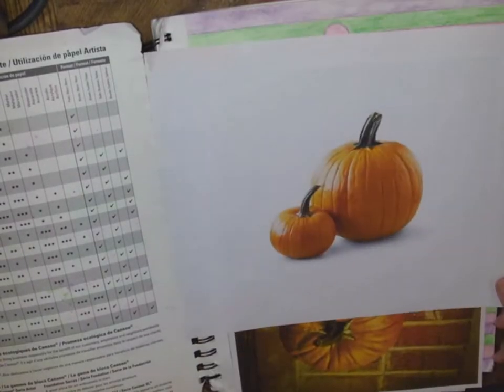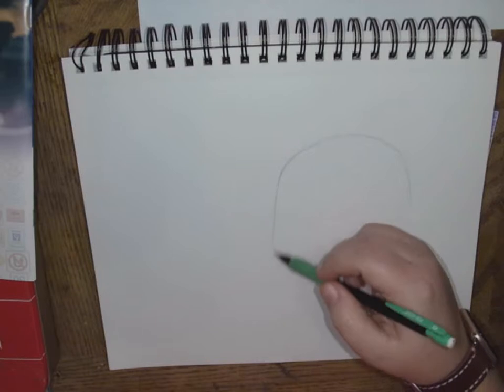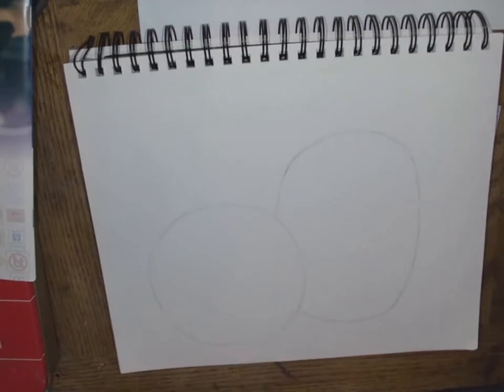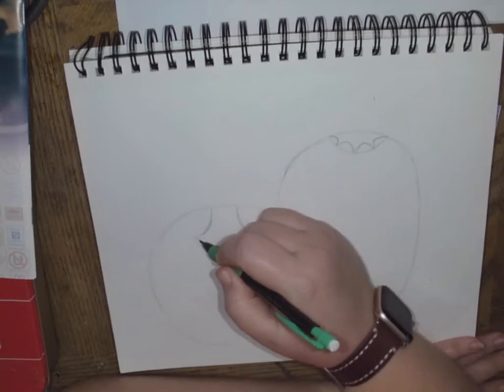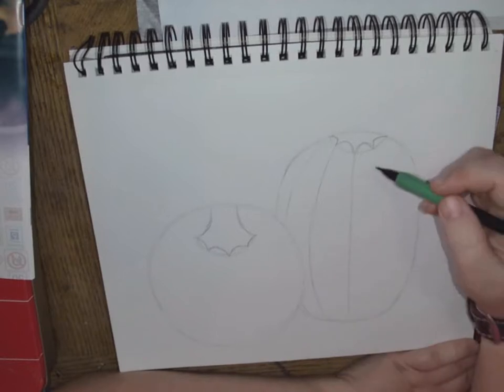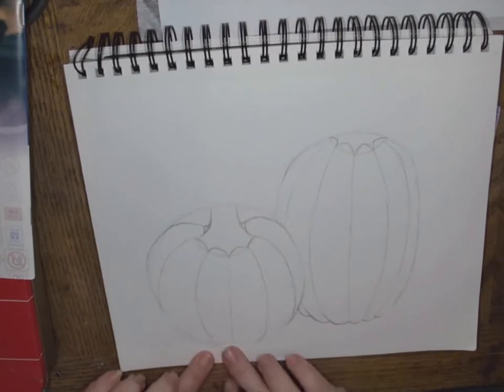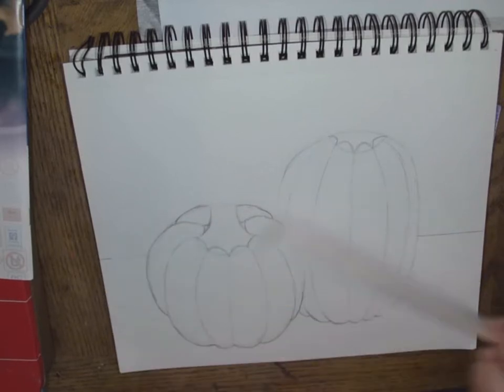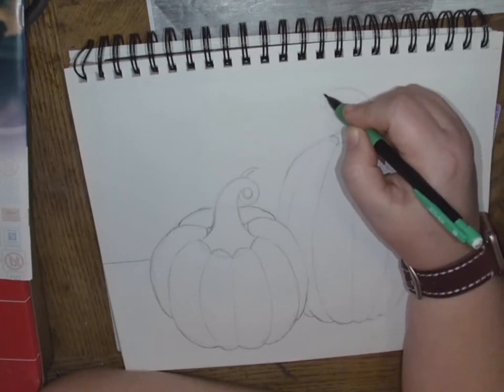6th grade pumpkins checkpoint 1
6th Grade this is where you will see how to draw a basic line drawing two realistic pumpkins one slightly in front of the other.